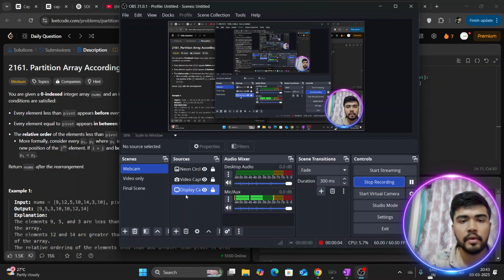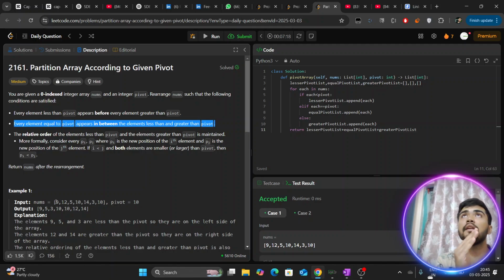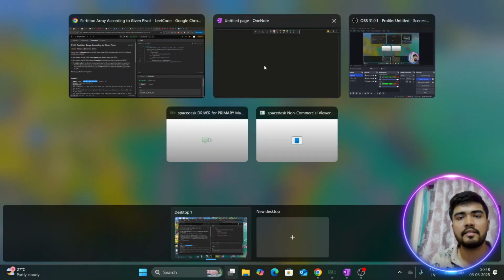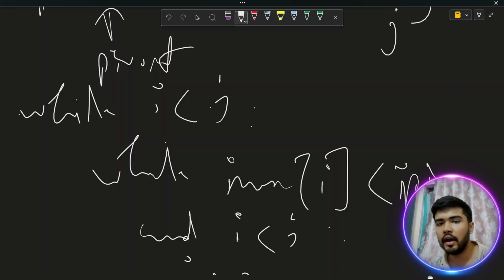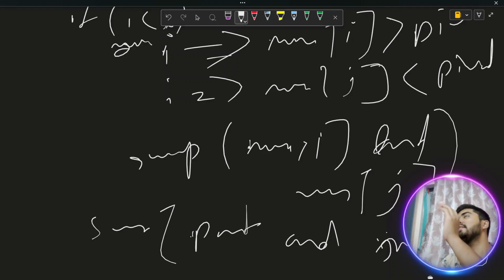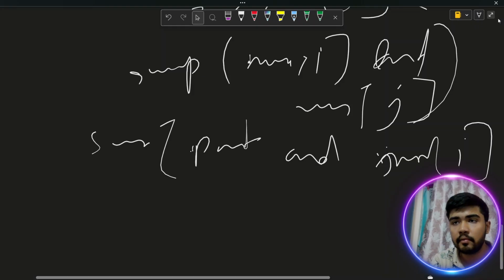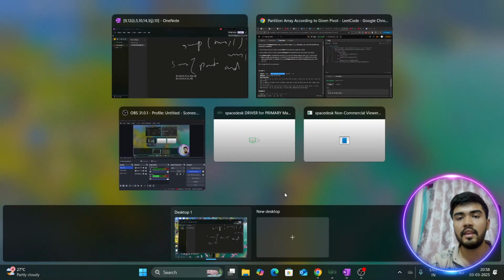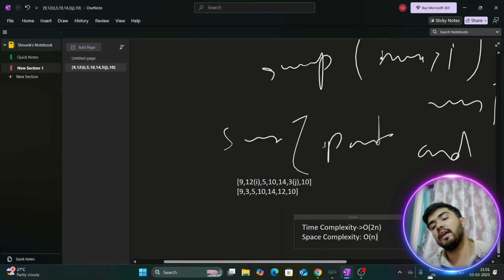Partition array according to given pivot|| Leetcode 2161 || Python || DSA || 100 Days of Challenge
100 Days Code Challenge with Shouvik 🚀 || Master DSA, System Design & Backend Development || Partition array according to given pivot|| Leetcode 2161 || DSA || 100 Days of Coding Challenge

📌 Watch the full playlist: [Add playlist link once available]